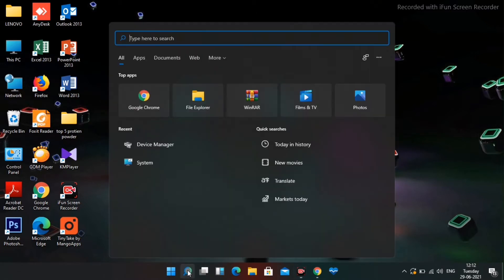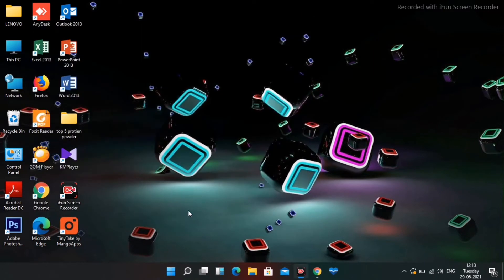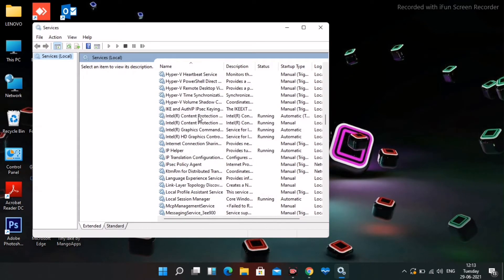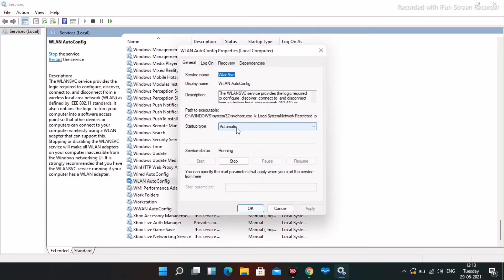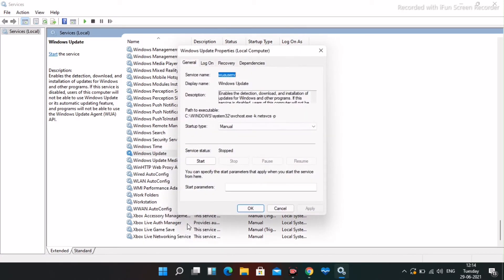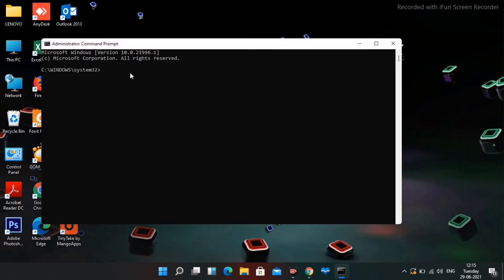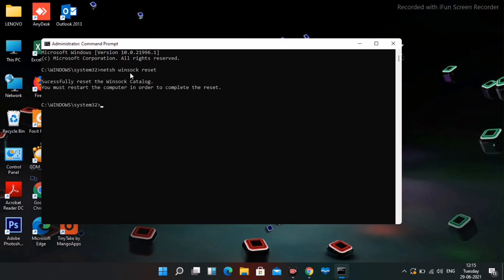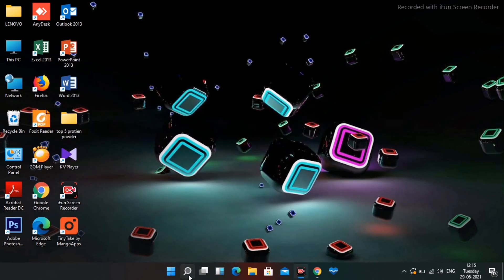Fix Wifi Problems in Windows 11 | How to Fix Wifi Connection on Laptop Windows 11 - Solved 2021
In this Tutorial, we help you to fix How to Fix WIFI Connection on Laptop Windows 11 - Solved 2021
Must try these 3 simple steps to fix the issues. A restart in the end is a must to fix the issues .

➜ Links to the Best Electric Bikes 2021 we listed in this video:

►US Links◄
5- ANCHEER AT2 BLEU SPARK 27.5 INCH
4- METAKOO Electric Bike Cybertrack 100
3- VanMoof S3
2- Rad Power Bikes RadWagon 4
1- Charge Bikes City

►UK Links◄
5- ANCHEER AT2 BLEU SPARK 27.5 INCH
4- METAKOO Electric Bike Cybertrack 100
3- VanMoof S3
2- Rad Power Bikes RadWagon 4
1- Charge Bikes City

►CA Links◄
5- ANCHEER AT2 BLEU SPARK 27.5 INCH
4- METAKOO Electric Bike Cybertrack 100
3- VanMoof S3
2- Rad Power Bikes RadWagon 4
1- Charge Bikes City

►GERMNAY Links◄
5- ANCHEER AT2 BLEU SPARK 27.5 INCH
4- METAKOO Electric Bike Cybertrack 100
3- VanMoof S3
2- Rad Power Bikes RadWagon 4
1- Charge Bikes City

5- ANCHEER AT2 BLEU SPARK 27.5 INCH
4- METAKOO Electric Bike Cybertrack 100
3- VanMoof S3
2- Rad Power Bikes RadWagon 4
1- Charge Bikes City

1- Google Pixel 4a (Just Black, 6GB RAM, 128GB Storage)

2- Google Pixel 5 5G 128GB - Just Black

3-Google Pixel 5 Sorta Sage, 8GB RAM, 128GB Storage

4- Google Pixel 3a XL (Clearly White, 64 GB) (4 GB RAM) (White)

5-Google Pixel 2 XL (18:9 Display, 128 GB) Black-White

6-New Apple iPhone 12 (128GB) - Blue

7- New Apple iPhone 12 Pro Max (128GB) - Pacific Blue

8-New Apple iPhone 12 Pro (128GB) - Gold

9- New Apple iPhone 12 Pro (128GB) - Graphite

10- New Apple iPhone 12 Pro (128GB) - Pacific Blue

11- New Apple iPhone 12 Pro Max (256GB) - Pacific Blue

12- New Apple iPhone 12 Pro Max (128GB) - Pacific Blue

13- New Apple iPhone 12 Pro (256GB) - Gold

14- New Apple iPhone 12 Pro Max (256GB) - Graphite